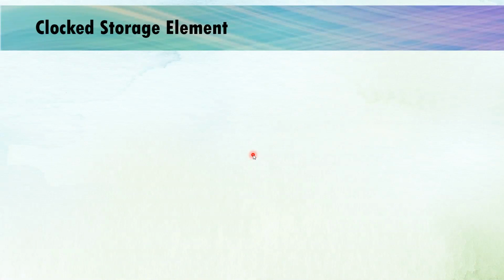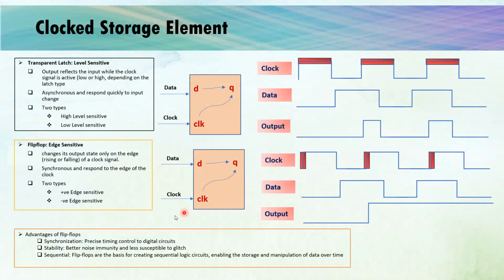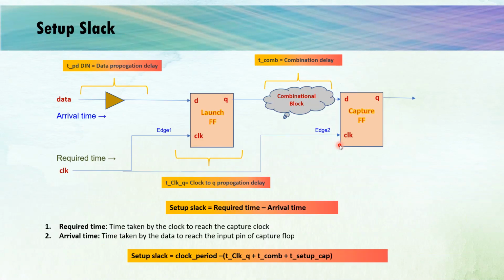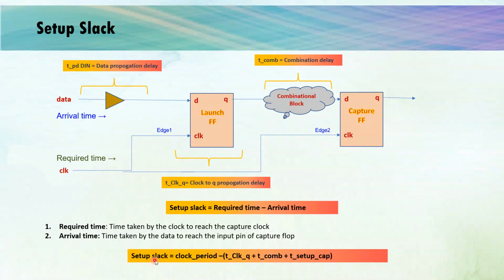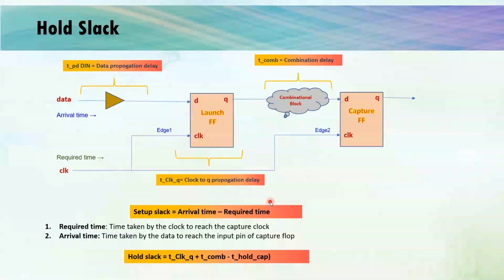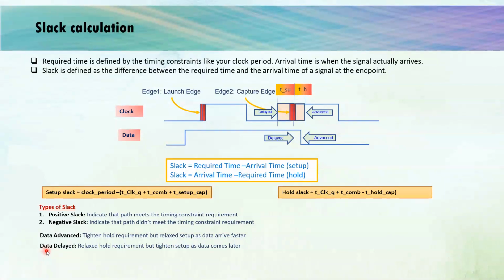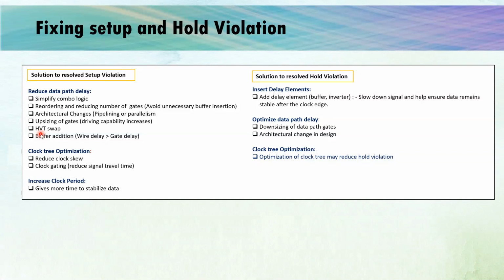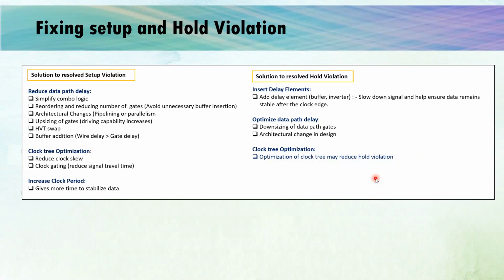Setup & Hold Analysis | Fix Setup and Hold Analysis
This video tells about the setup and hold analysis, clocked storage element(Flipflop and Latches). It also tells about the setup and hold slack and it calculation. It discuss about the possible cause of setup and hold violation and how we can fix setup and hold violation

VLSI Academia is a VLSI community to help and connect top VLSI aspirants and give them a common platform to explore the domain of Electronics. We believe it's the era of electronics and VLSI in shaping the world into a better one

Come join VLSI Academia and contribute to the building of new safe, developed and prosperous world